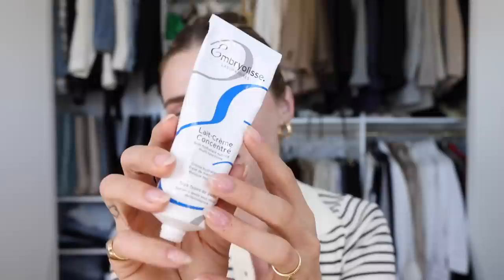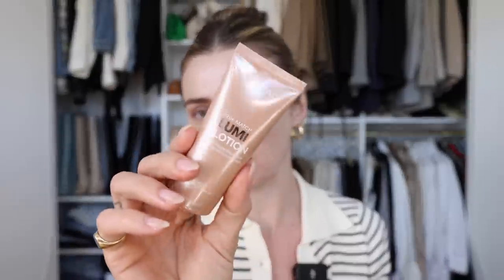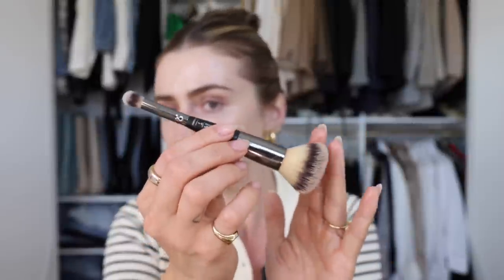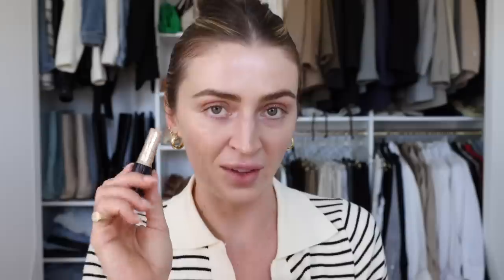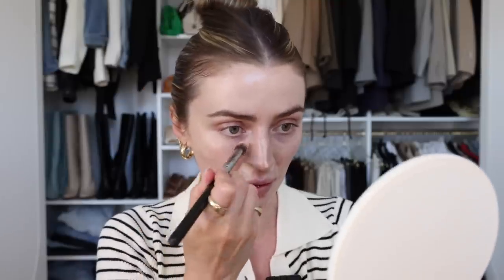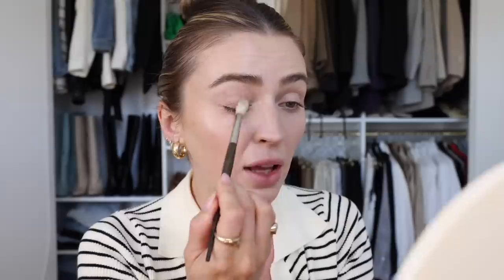Everyday makeup for summer ☀️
In the video:
Givenchy MINI! Loose powder shade # 3

Edits by my future hubbi 2 be Dejan the Man Xx